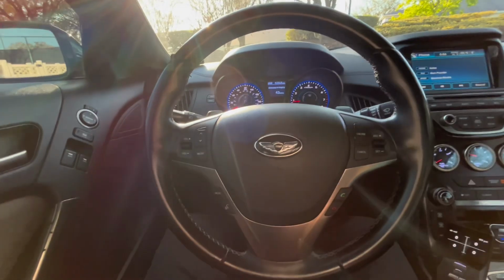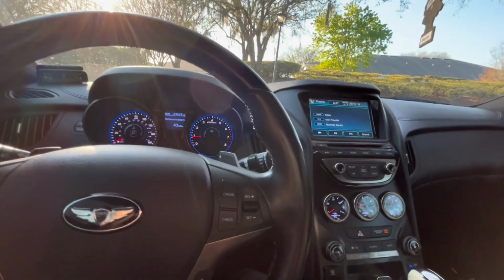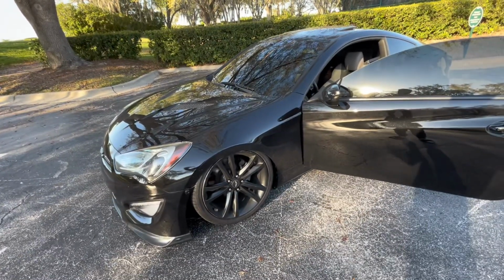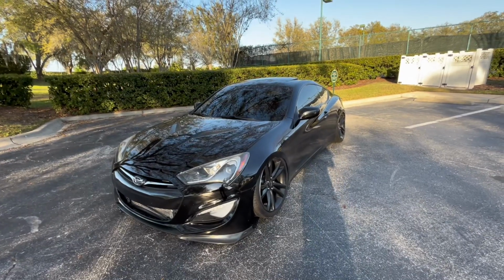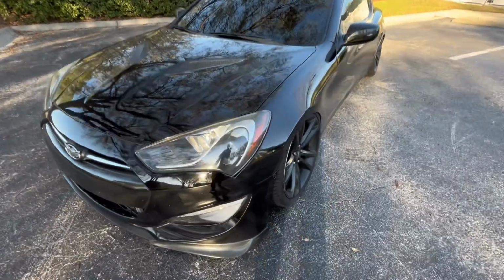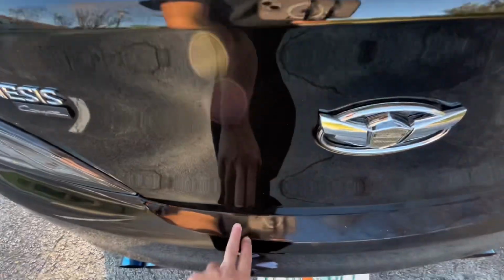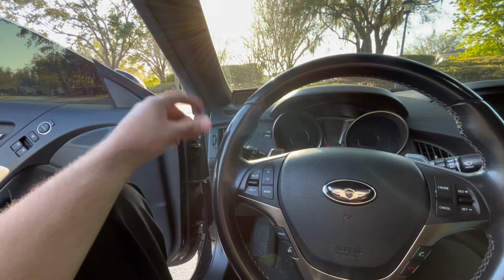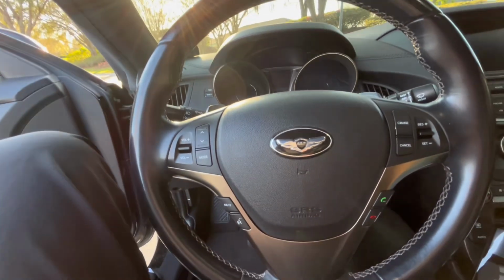5 THINGS I HATE ABOUT MY GENESIS COUPE!!!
Been slacking on the uploads but I appreciate yall for tuning in 🫶🏻